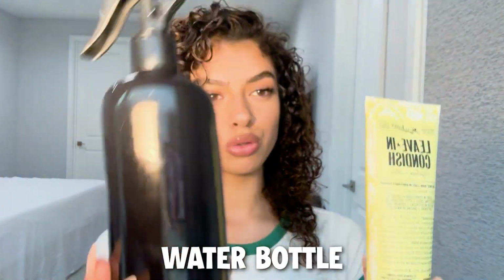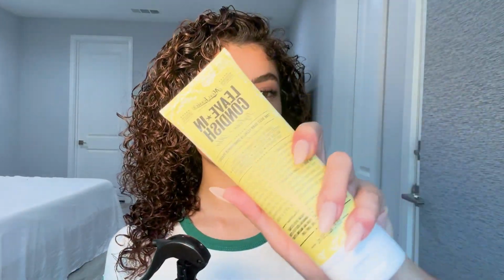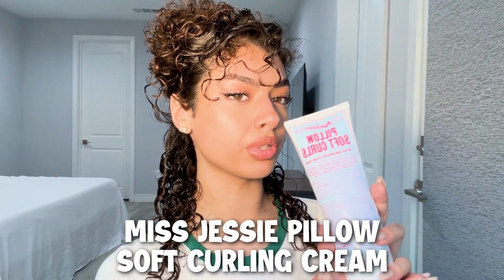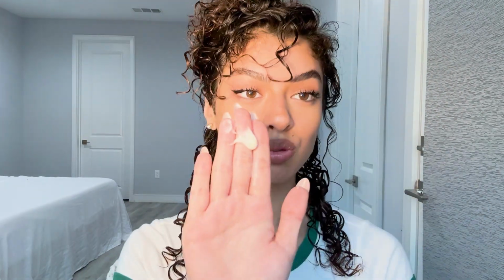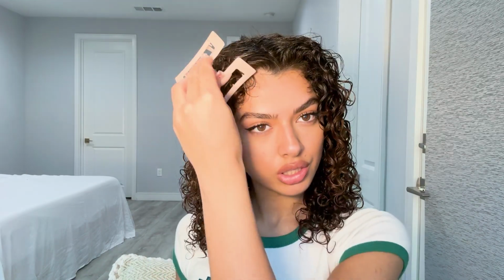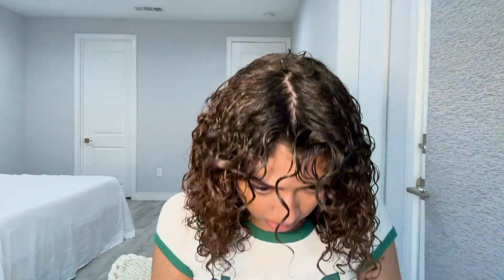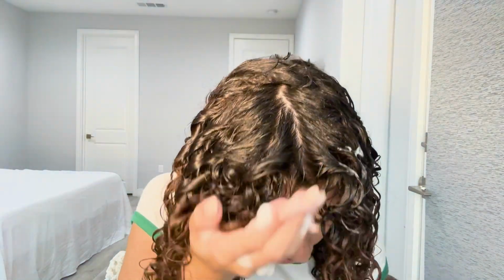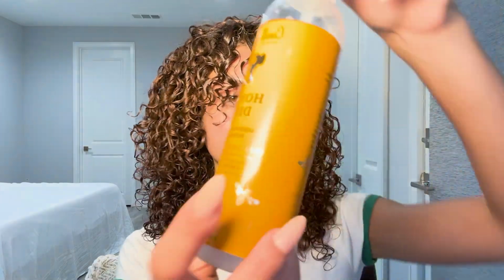Curly Hair Routine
FINALLY! My first YouTube video is here 🥳 I'm beyond excited to share my curly hair routine with you guys. Hopefully you can learn some new tips & tricks to add into your routine or even try mine :)